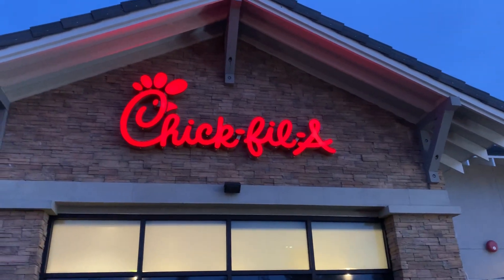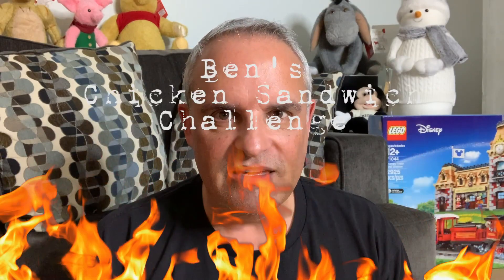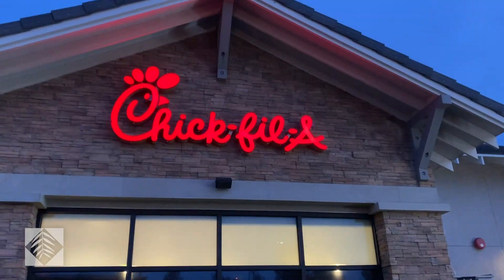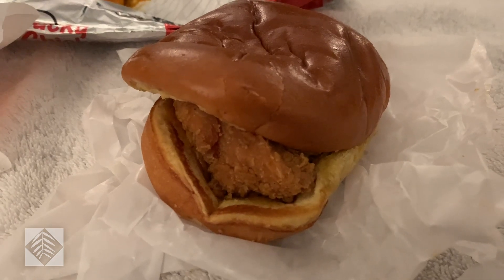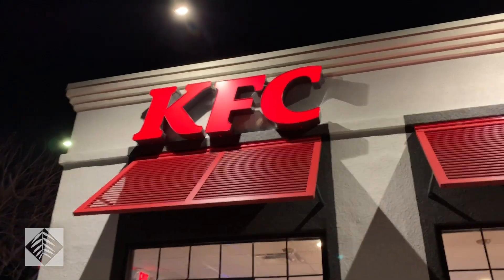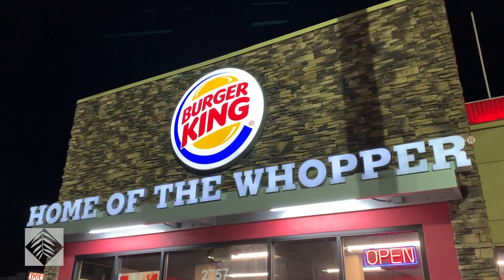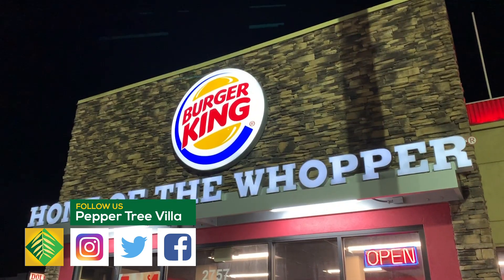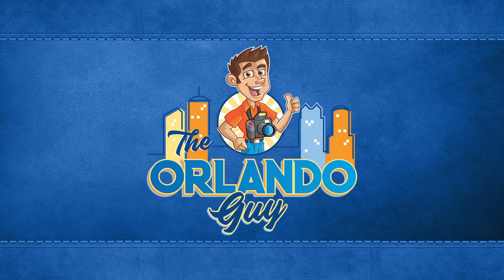Ben's Chicken Sandwich Challenge Part 2 | Life with Ben 042 | Pepper Tree Villa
Pepper Tree Villa (PTV) is made up of Arnie, Doug and Ben. They discuss their passions of Disney, Food, Recipes, Travel and Christmas.

1155-C Arnold Drive, Suite 504

And remember, adventure is out there.